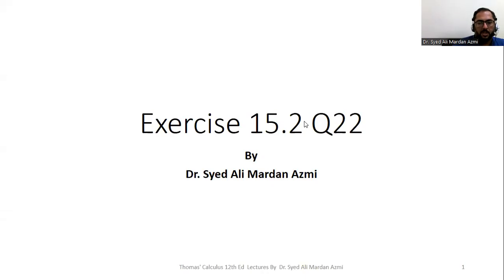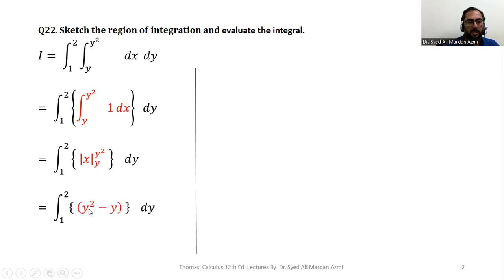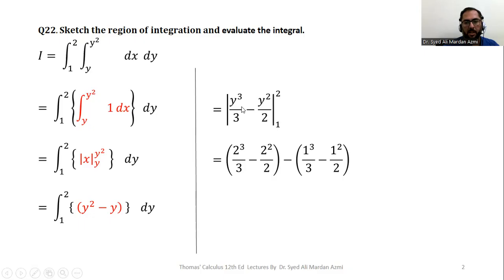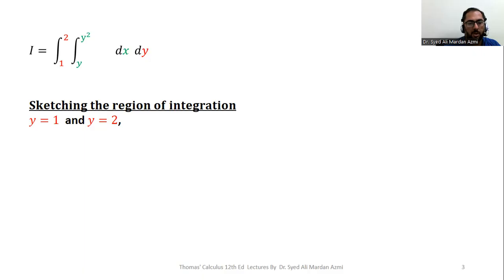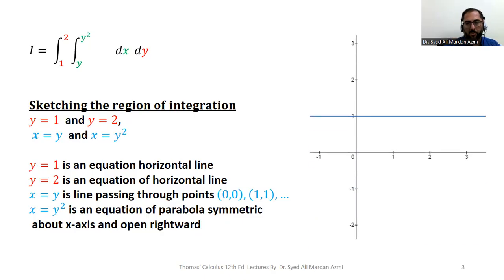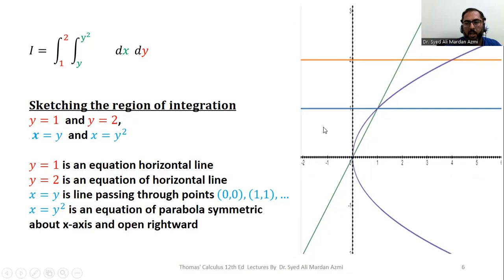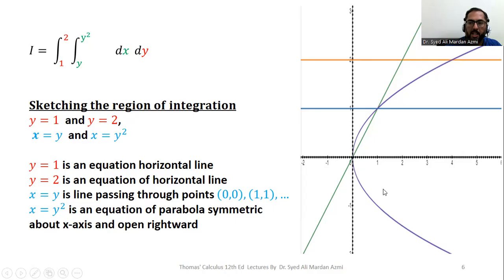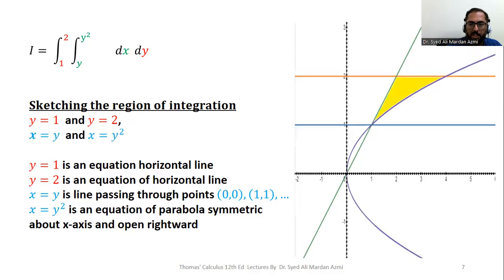Ex 15.2 Q22 Thomas Calculus 12th Edition